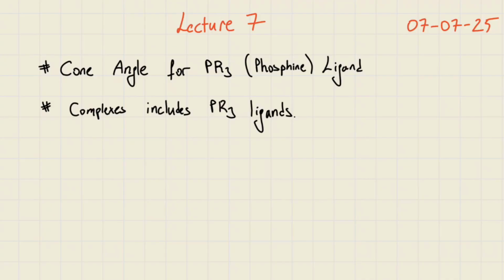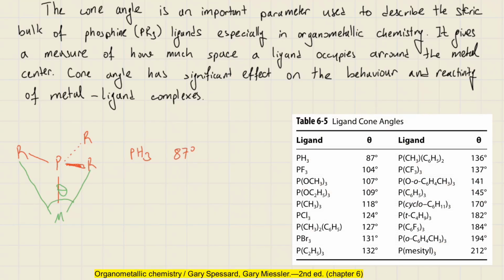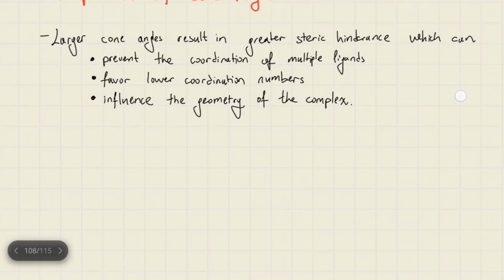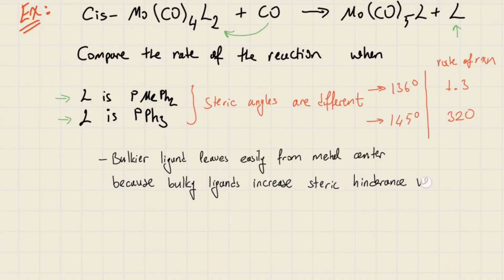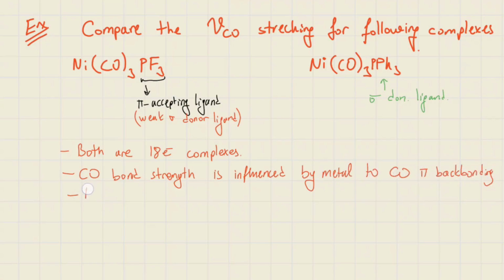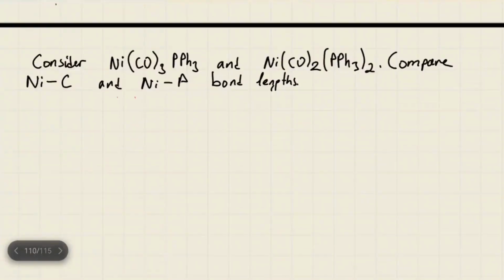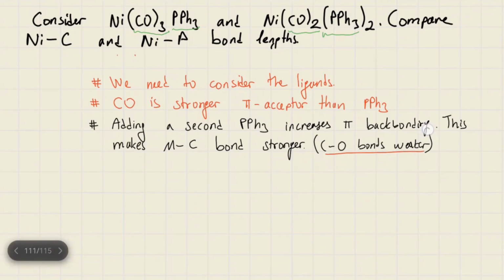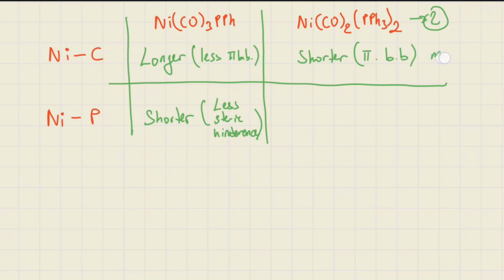Organometallic Chemistry - Lecture 7 - Cone Angle of PR3 Ligands and Effect of Cone Angle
In this video, we explain the cone angle definition and how it reflects the steric properties of ligands, focusing on ligand cone angle in PR₃ (phosphine) ligands. Using examples like Ni(CO)₃PPh₃ and Mo(CO)₄L₂, we explore how the steric effect of different phosphine ligands influences metal–ligand bond lengths, CO stretching frequencies, and coordination behavior. This video helps you understand how cone angle plays a crucial role in predicting reactivity and structure in organometallic complexes.

Timecodes

0:00 - Intro
0:32 - What is cone angle?
3:27 - Importance of cone angle
4:08 - Compare the rate of reaction - Example 1
6:28 - Compare Vco Streches - Example 2
9:53 - Compare Ni-C and Ni-P bonds - Example 3

📚 Resources & References used in this video:
Organometallic chemistry / Gary Spessard, Gary Miessler.—2nd ed. (chapter 6 and chapter 7)

Arca ANIL